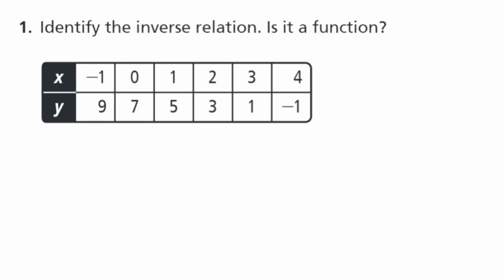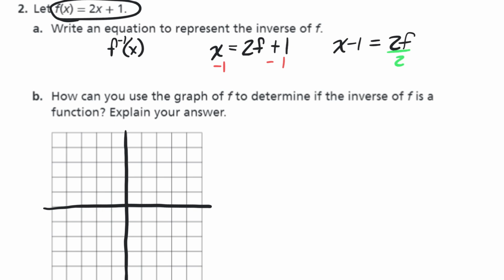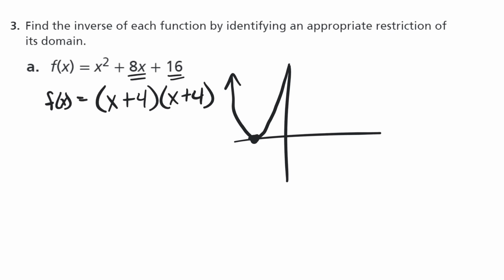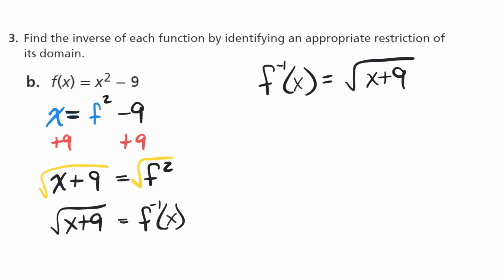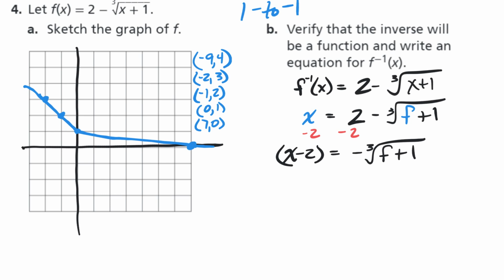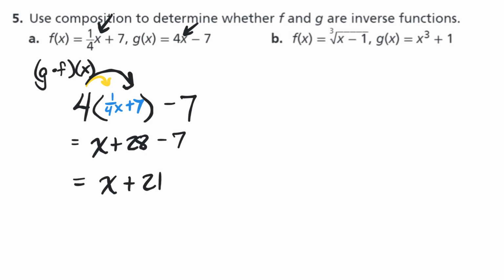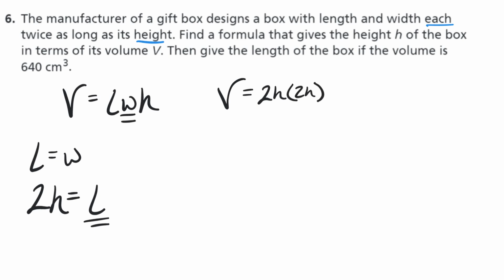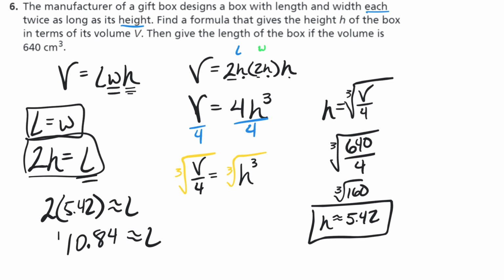5-6 Inverse Relations and Functions